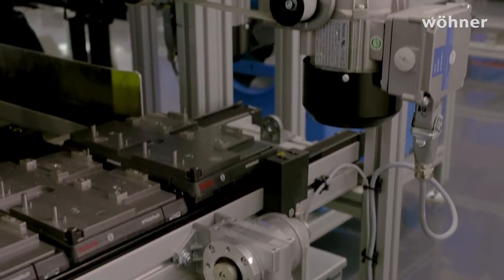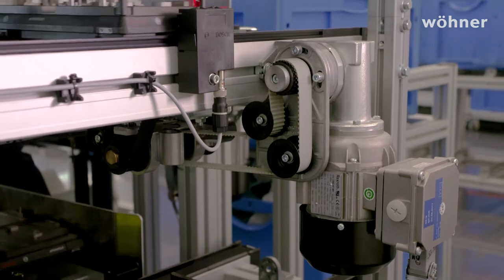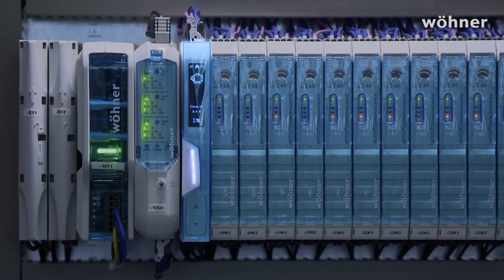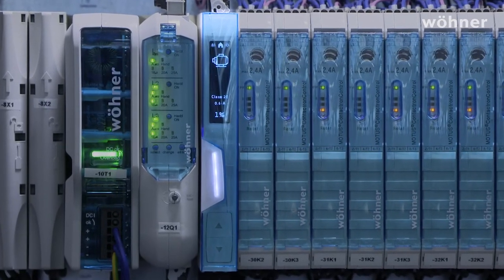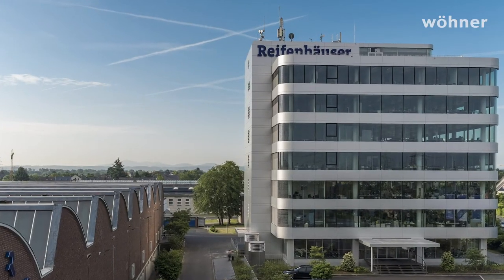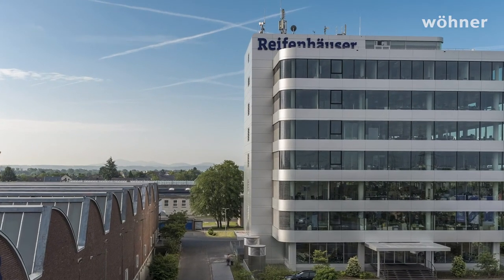MOTUS®C14 - Usage in practice